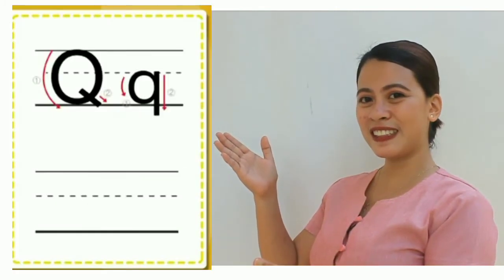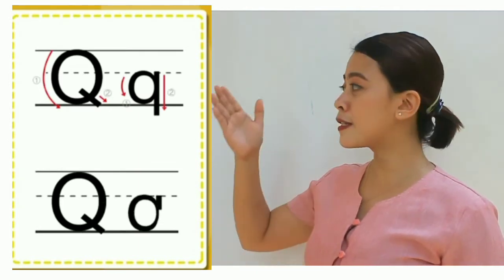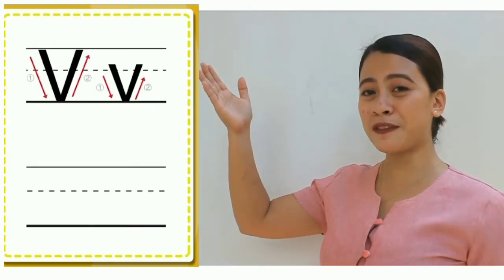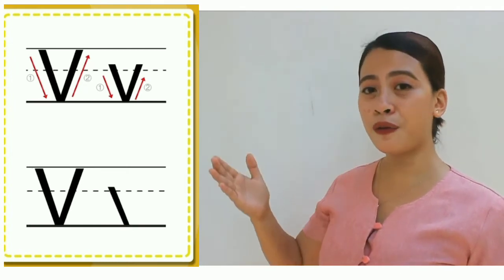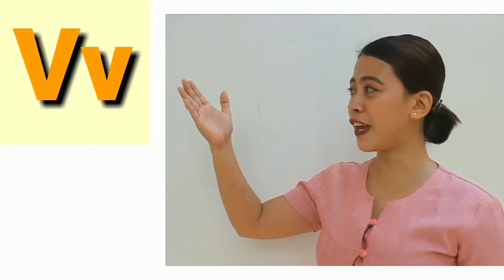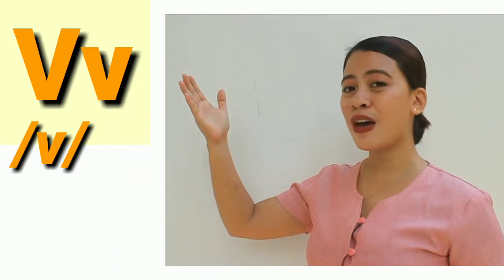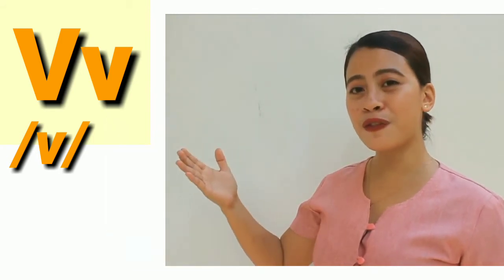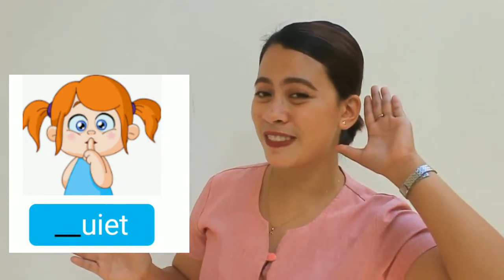LEARNING THE BASICS OF READING SESSION 9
This is an instructional video in learning the basics of reading developed by the Sarangani Reading Warriors Team.